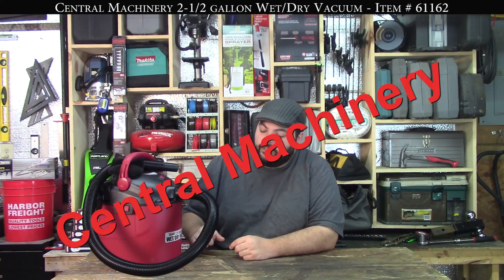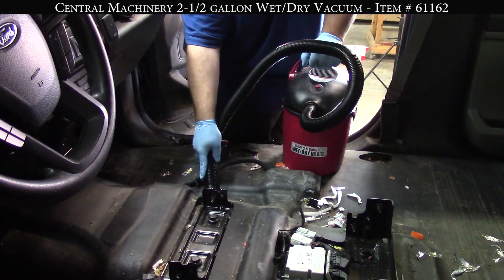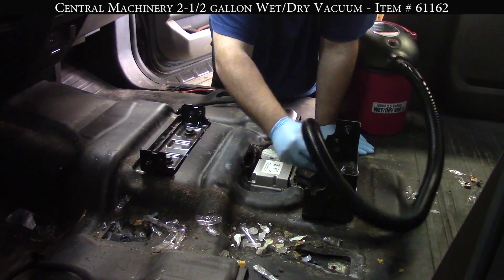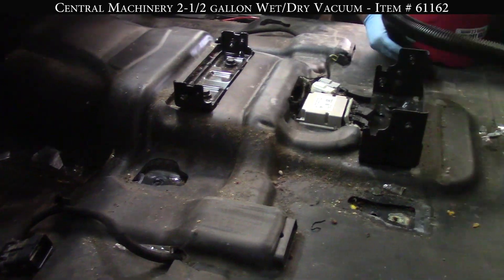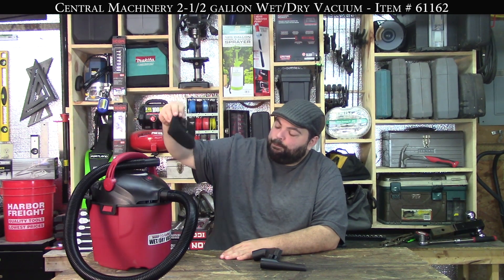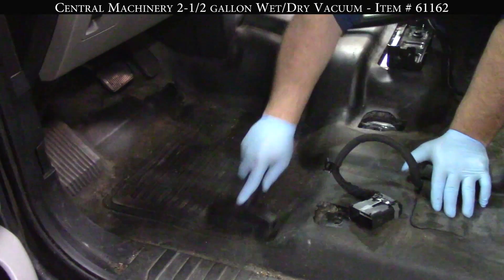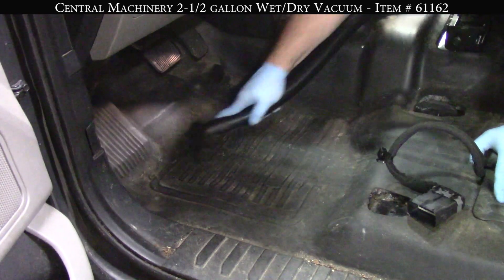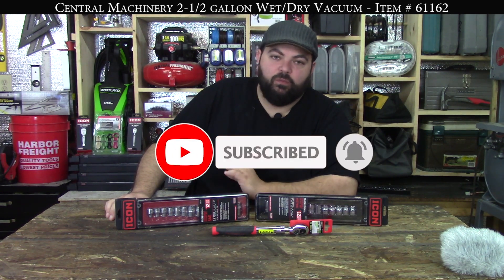[36] Harbor Freight Review - Central Machinery2-1/2 gallon Wet/Dry Vacuum - Item# 61162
This is my review of the Central Machinery2-1/2 gallon Wet/Dry Vacuum - Item# 61162 - Trying out a new review format.

Sub to be entered into the free tool give away.